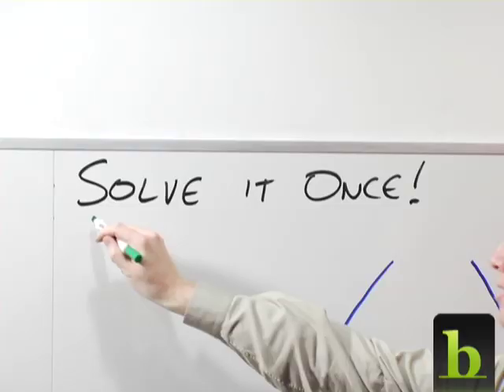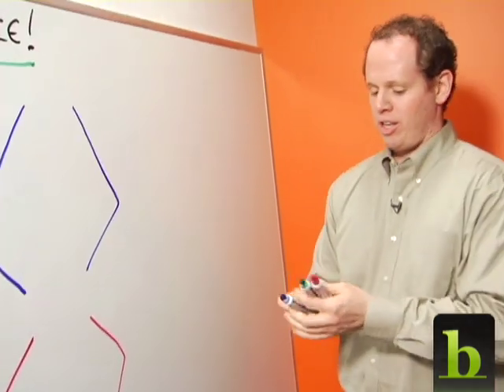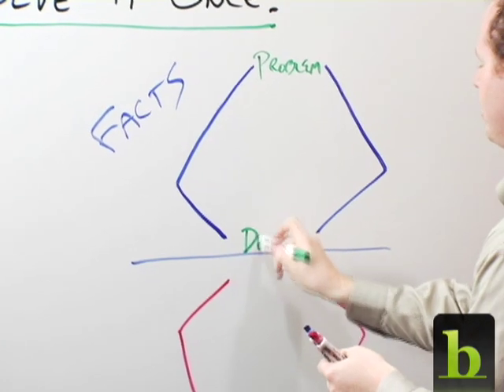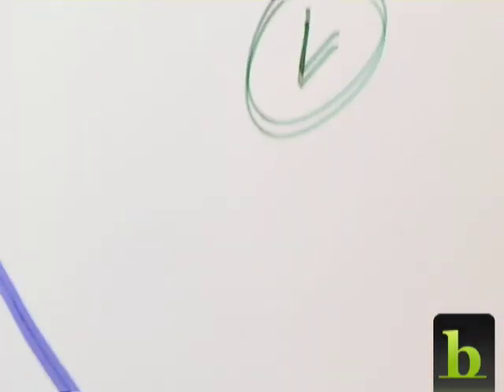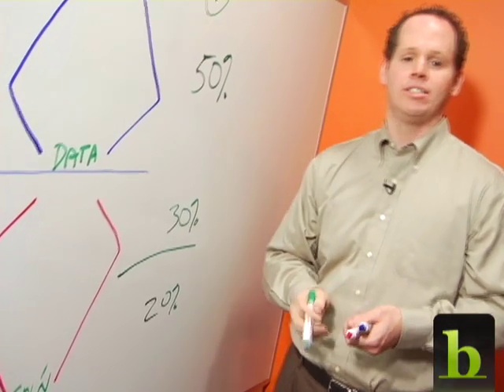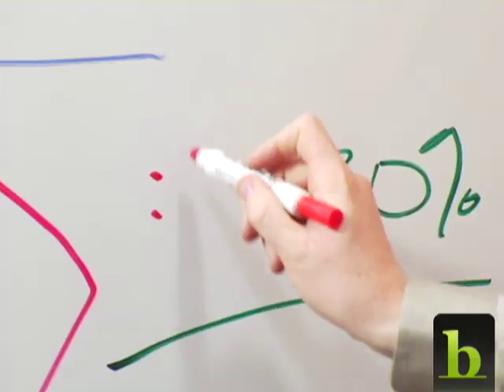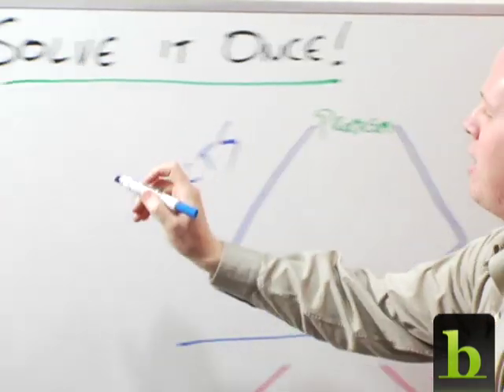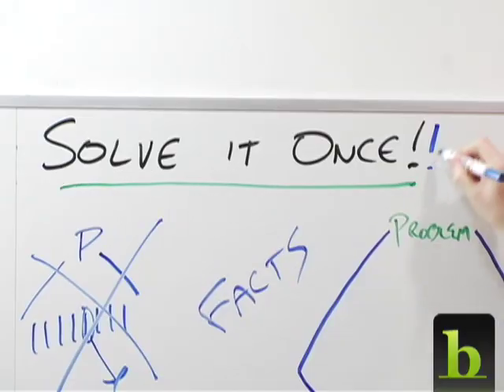Solve it Once!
How to solve a problem in a group setting during a solution-oriented meeting. Referenced in Chapter 8 of Make Work Great by Edward Muzio